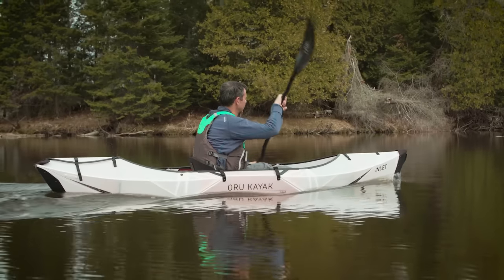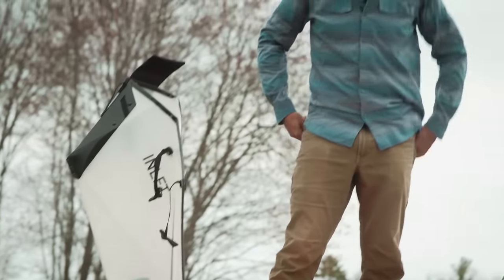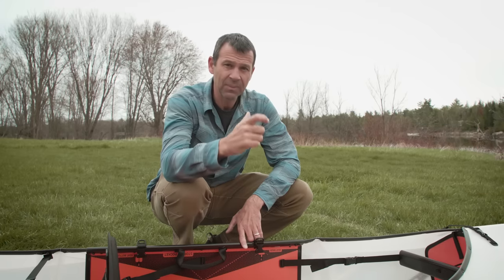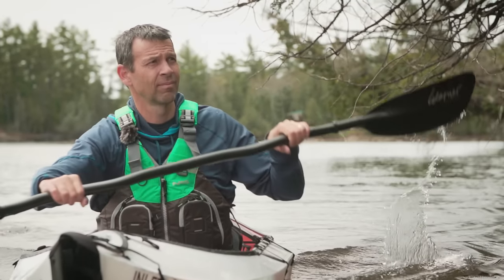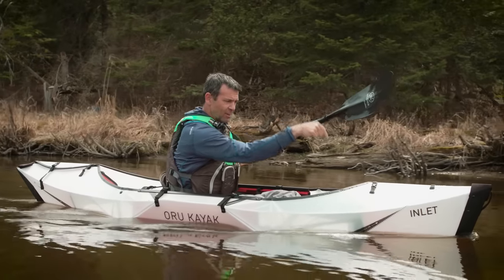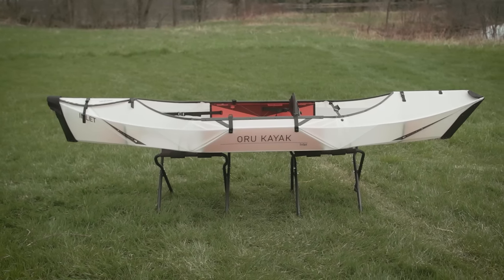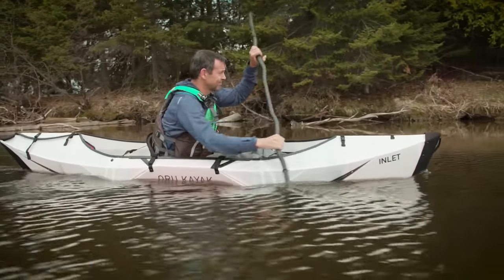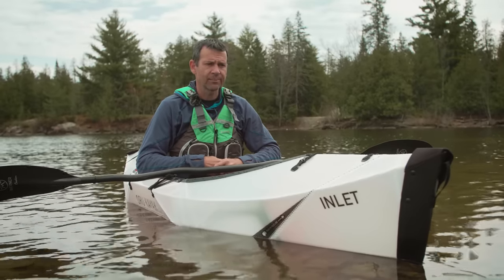Folding Kayak Gear Review - Oru Kayak Inlet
Take a free online US Coast Guard Safety Course for canoeing, kayaking, and stand up paddling (SUP)

In this video I'm testing out the Oru Kayak Inlet folding kayak. It's a portable recreational kayak that weighs 20 pounds and folds together like origami in under 5 minutes.  Sounds great, but how does the Oru Kayak perform compared to other kayaks in its class and price range?  Is it worth it?  These are some of the questions that I'll answer in this detailed gear review.